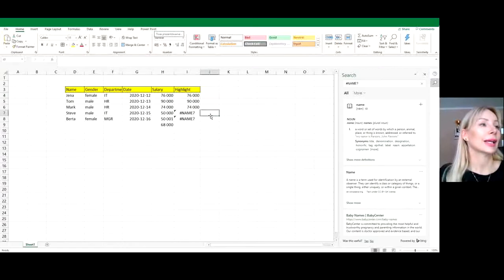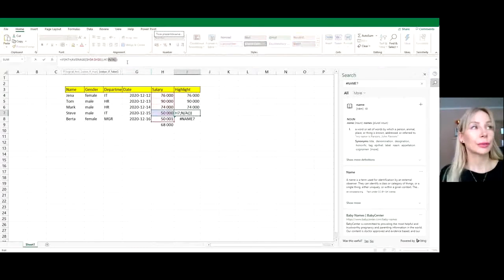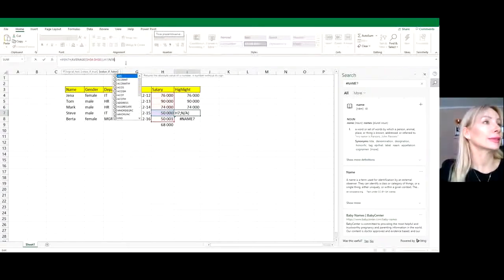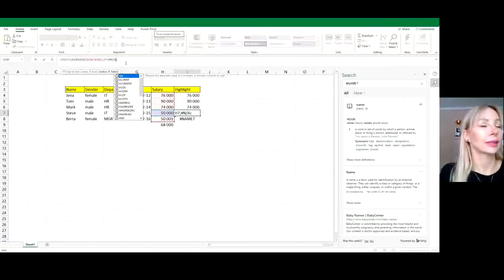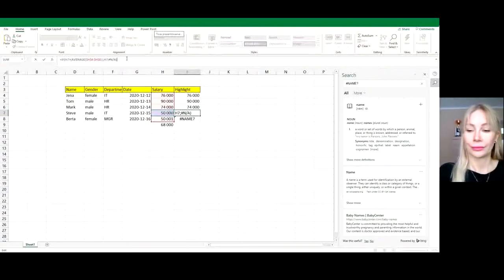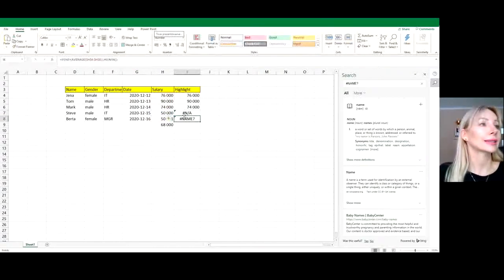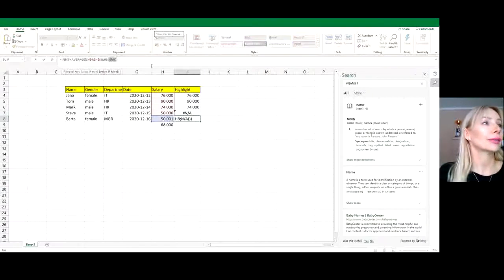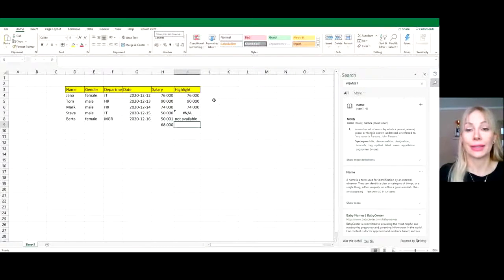N/A error in EXCEL, how it's correct notation?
N/A error is commonly used and show, but how it's correct notation?
N/A, NA, N/A or N/A ?
In this 2 minutes tutorial I will show you how to use it.